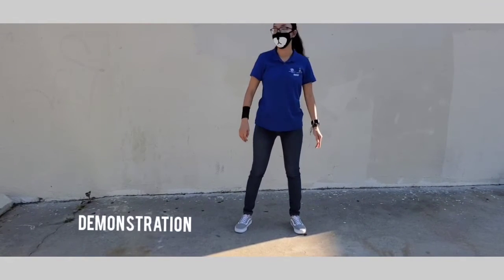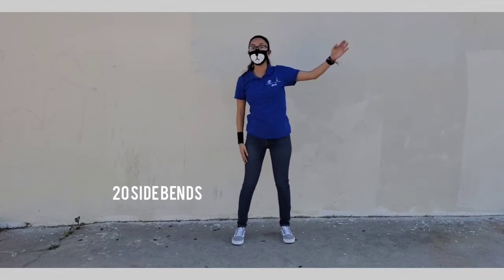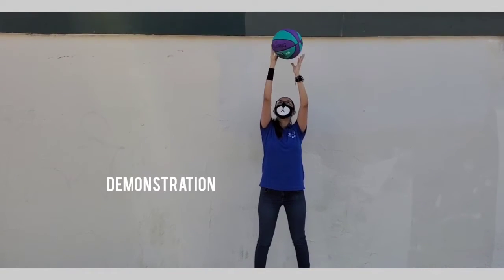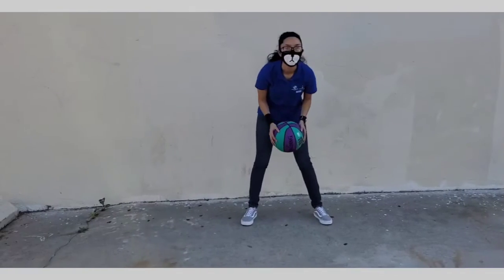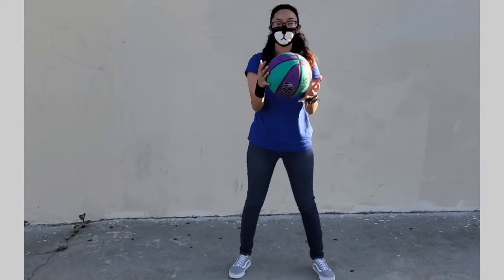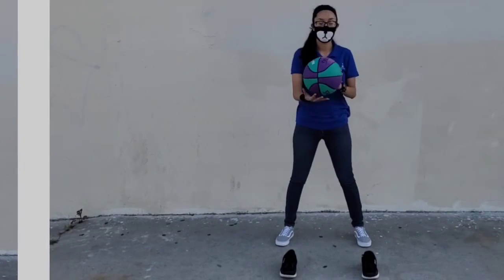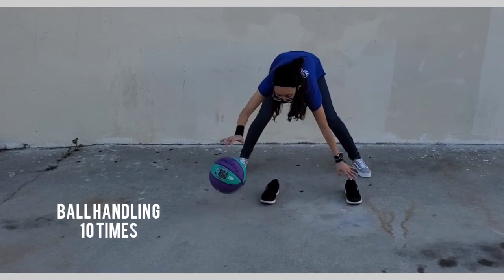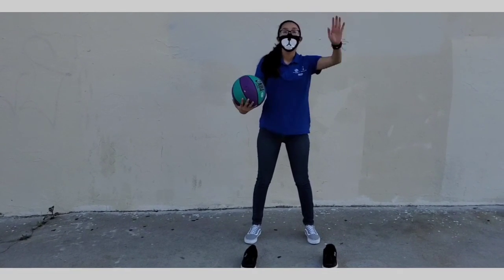PH Coach Destiny Basketball Drills & Exercises